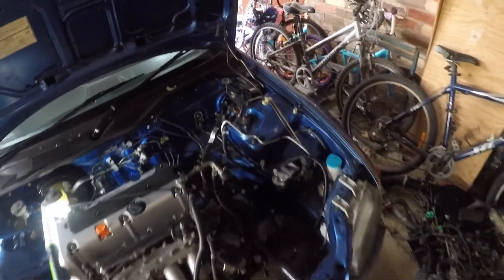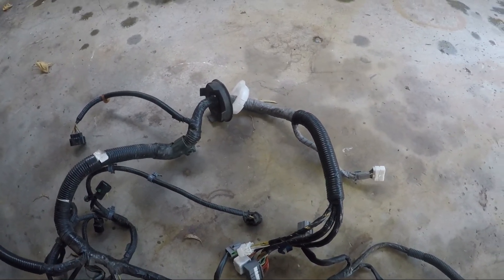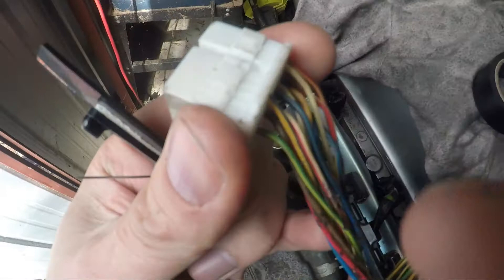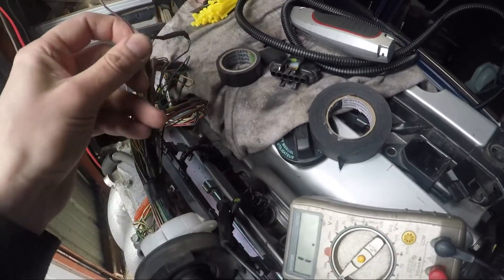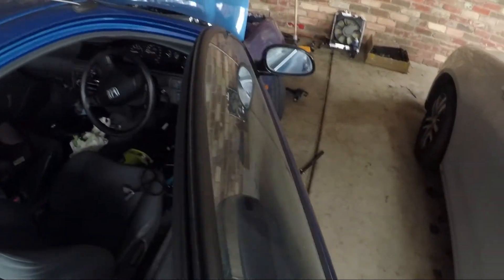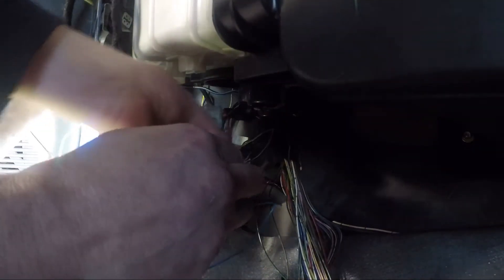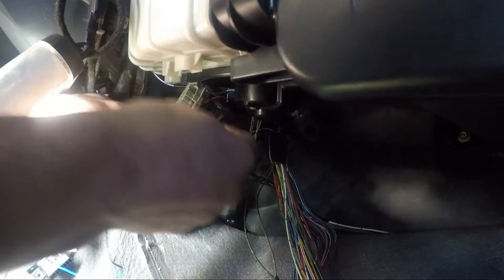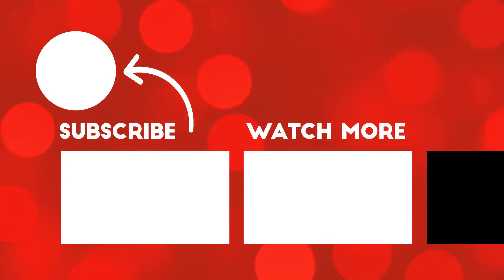Budget EG Wiring the K24 in the Civic including conversion harness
In this video i give an overview of how i modified a drive by wire CRV loom to work with the K24a3 from an Accord Euro. We also go into depth on how to wire up a conversion harness in an EG Civic.